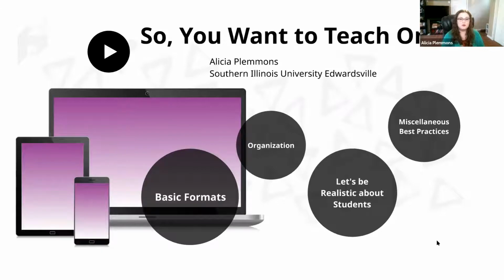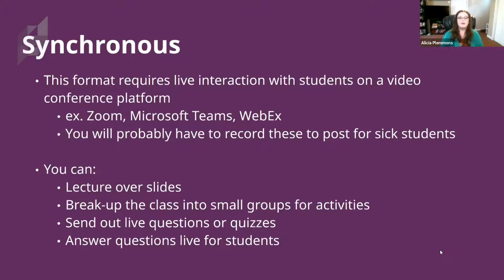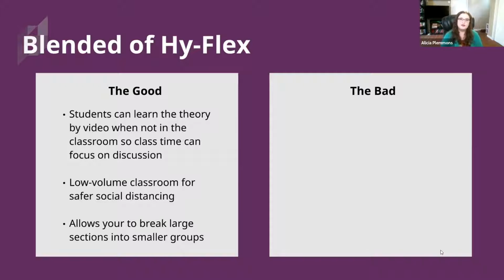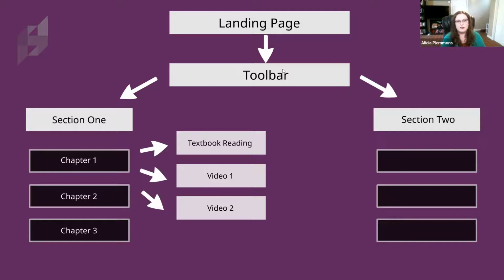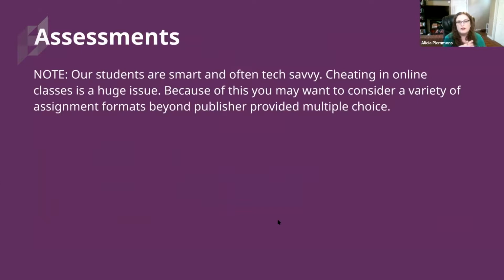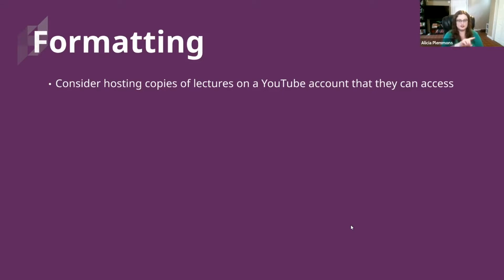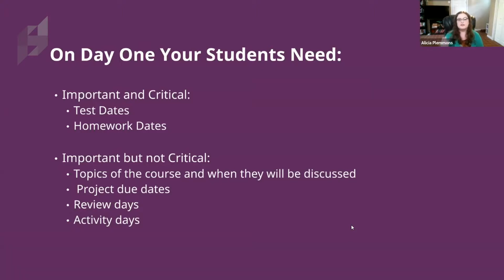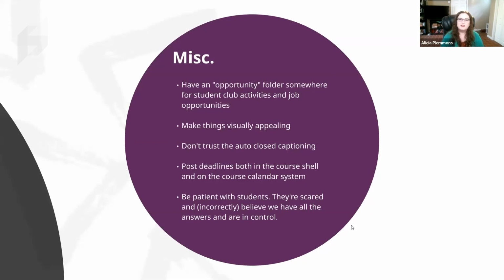Tips for Online Teaching & Course Design - Prof. Alicia Plemmons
Dr. Alicia Plemmons shares some tips and tricks for successfully teaching university courses online, including how to approach course design and format, how to be realistic with your expectations for students, how to stay organized, and other best practices.

Online teaching of university courses has expanded tremendously as a result of the 2020 pandemic, yet many professors have still received no training on how to teach online successfully. This presentation from Dr. Plemmons was given as part of a teaching workshop for faculty and advanced graduate students, to help them become more comfortable teaching online.

Dr. Alicia Plemmons is an Assistant Professor in the Department of Economics & Finance, and the CAS Undergraduate Economics Program Director, at Southern Illinois University Edwardsville. She's also a Research Affiliate of the Knee Center for the Study of Occupational Regulation at Saint Francis University, and the co-founder and leader of the Medical Licensure and Scope of Practice Research Group hosted out of the Arkansas Center for Research in Economics at the University of Central Arkansas.

The Institute for Humane Studies supports and partners with professors to promote the teaching and research of classical liberal ideas and to advance higher education’s core purpose of intellectual discovery and human progress.